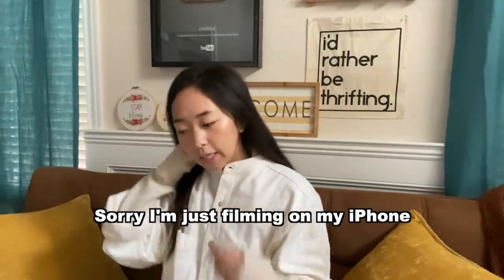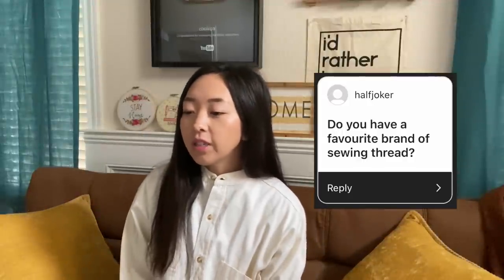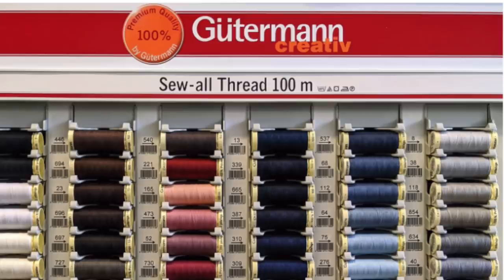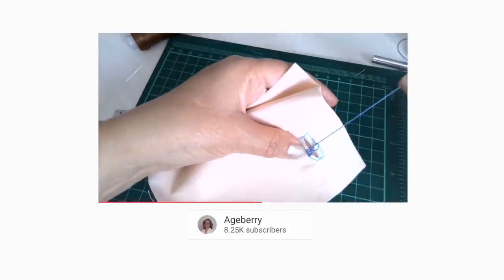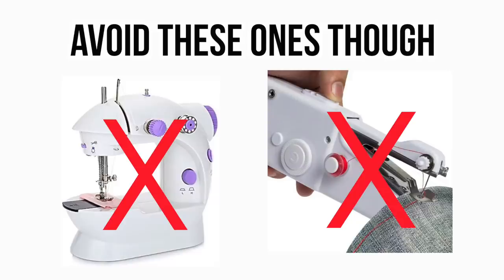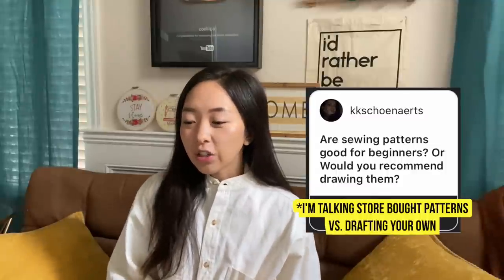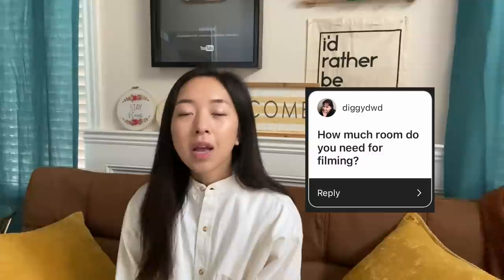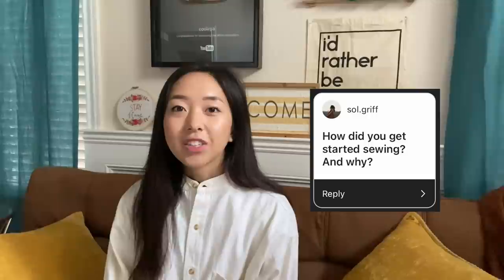Answering Your Sewing Questions! @coolirpa Q&A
I asked my instagram followers to ask me their sewing related questions to answer! Thanks so much to everyone that participated. Let me know if you'd like more of these videos :)

SEWING TOOLS I USE:
Dress Forms for Draping:

FILMING EQUIPMENT:
My camera: